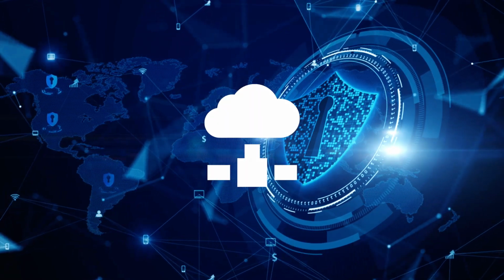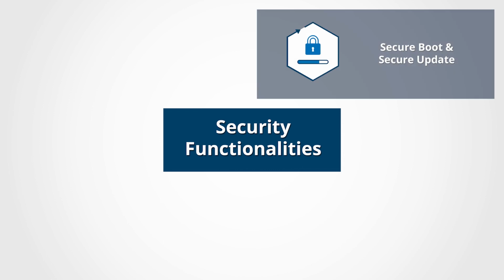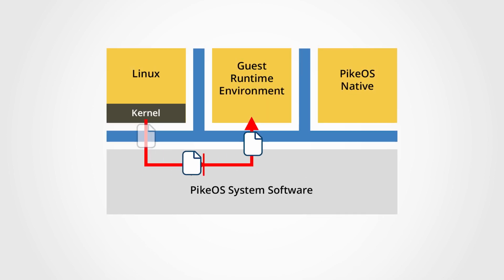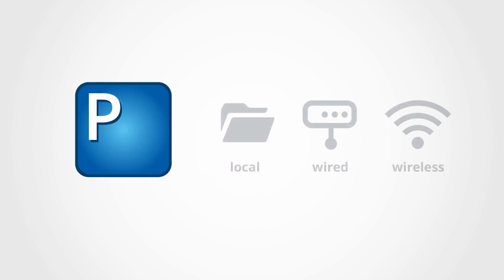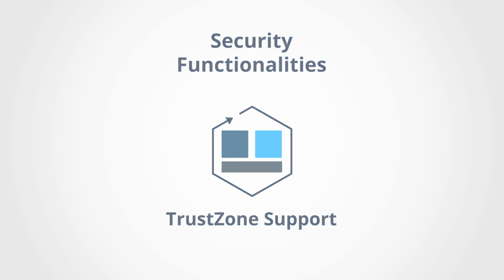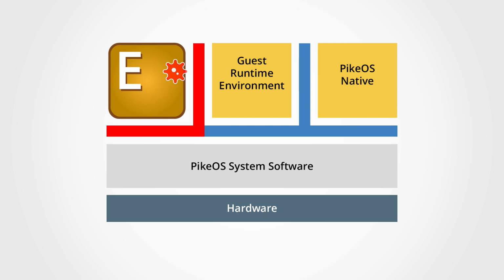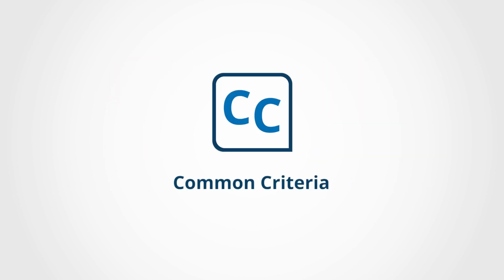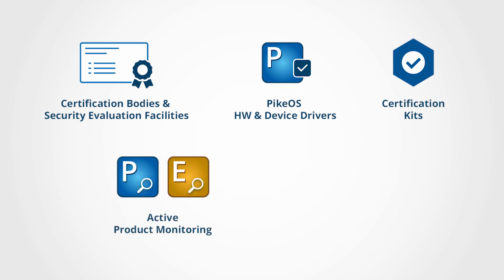Security - A universal Requirement | SYSGO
Devices, data and people are being attacked every day. SYSGO offers advanced Security technologies to protect industrial systems, IoT devices, planes or connected trains and cars.

We have developed advanced solutions for today’s Security requirements – including certification service and long-term support. With PikeOS, our secure real-time operating system, and ELinOS, SYSGO’s secure embedded Linux distribution, we offer sophisticated solutions for applications with high demand for Security.

PikeOS 5.1.3 has achieved the Common Criteria (CC) Level EAL 5+ Security Certification:

Video Chapters:
00:00 Introduction & Security Market
00:40 Secure RTOS Technology & Functionalities
01:30 Secure Boot
02:01 Secure Communication
02:29 Sandboxing
02:55 MILS - Multiple Independent Levels of Security
03:20 Secure Update
03:46 Secure Gateway & SACoP
04:40 TrustZone Support
05:12 ELinOS Embedded Linux
07:14 Common Criteria & Certification
07:57 SYSGO Experience & Benefits

▬ About SYSGO ▬▬▬▬▬▬▬▬▬▬▬▬

▬ Social Media ▬▬▬▬▬▬▬▬▬▬▬▬▬